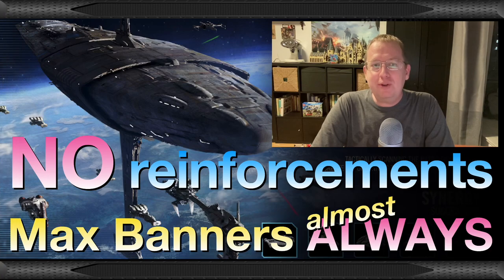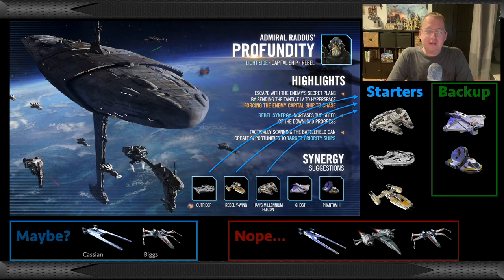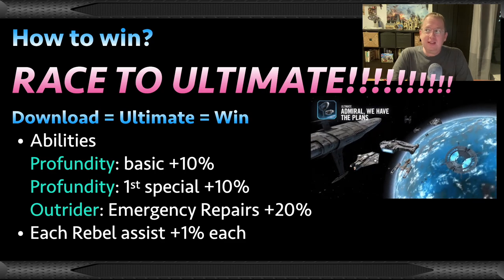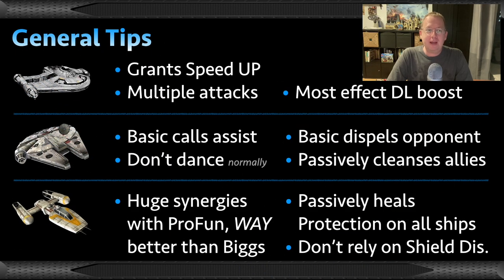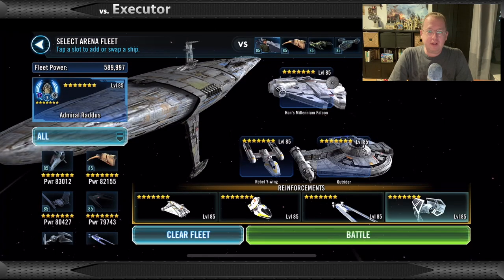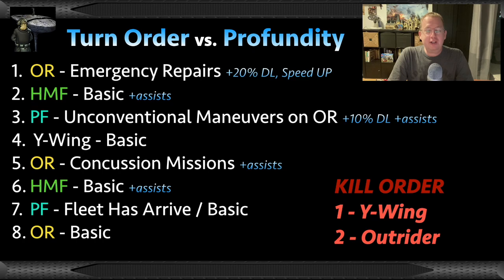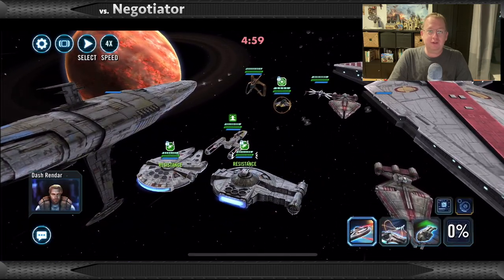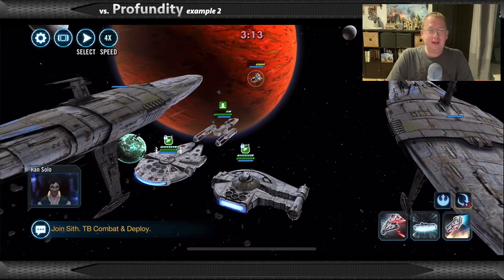Profundity guide NO REINFORCEMENTS vs Executor, Mirrors & Negotiator - Max Banners - SWGOH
05:10 - General Tips
11:55 - vs Executor
16:55 - vs Profundity
20:07 - vs Negotiator